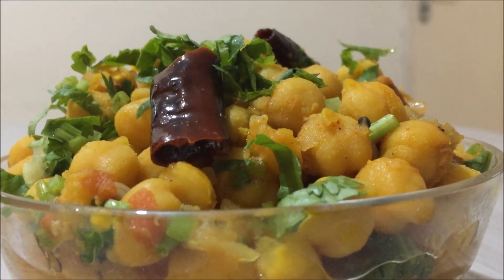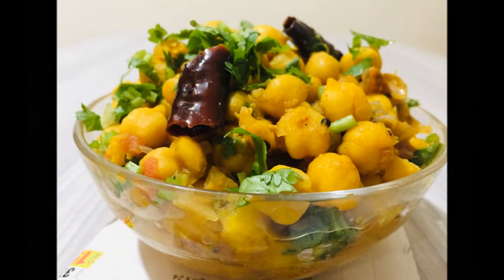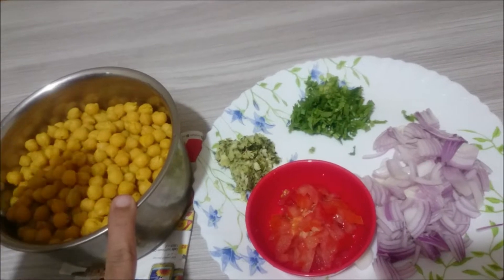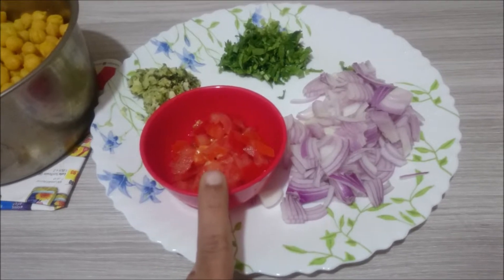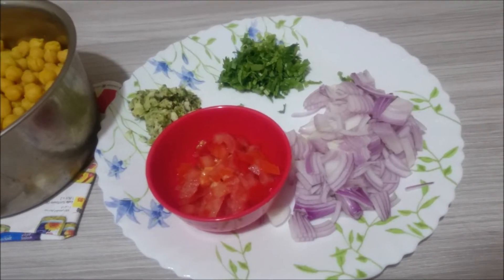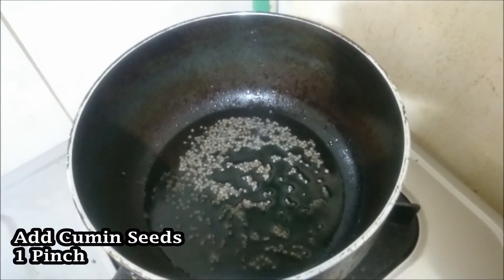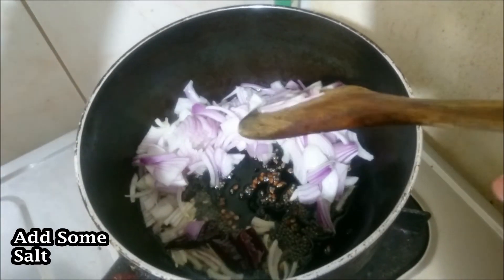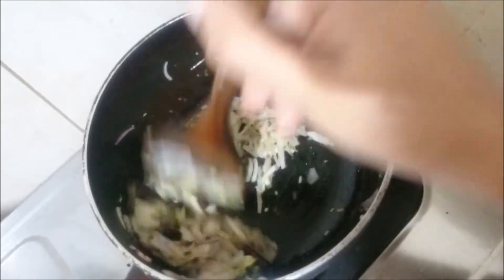Kadala Curry - Chickpea Curry - Kerala White Kadala Curry Recipe | Safi's Spoons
Chapter  - 37 - White ChickPea Curry- നാടൻ കറി

Course : Curry
Required Time : 30 Minutes
Quantity - 3 Persons

This will be a good side dish for Puttu, Appam, Chapati, Porotta, Dosa etc.

Ingredients:
* White Chick Peas - 500g
* Large Onion/Savala - 1 no.
* Tomato - Half no.
* Ginger
* Garlic
* Chilli
* CurryLeaves
* Coriander Leaves
* Salt
* Coriander Powder
* Oil

* Press 🔔 icon for notification
* Comment Your Suggestions and doubts
* Share Your Friends and Family

"Degree" "Asset Management" " Medical Coding" "Cleanup &
Restoration Service" in "Hong Kong" "Osaka" "Tokyo" "Geneva"
"Switzerland" "Copenhagen" "Singapore" "Austria" "New Zealand"
"New York" "London" "Toronto" "Canada" "USA" "Seoul" "Zurich"
"Paris" "treatment" "software" "classes" "recovery" "trading" "rehab"
"hosting" "transfer" "claim"